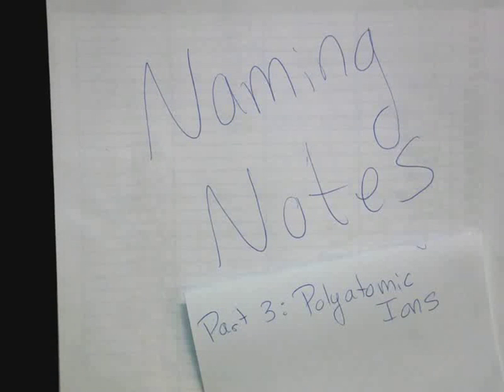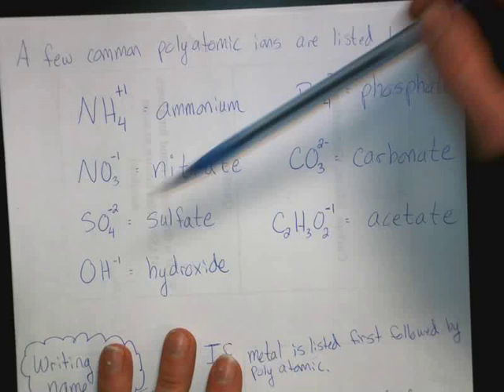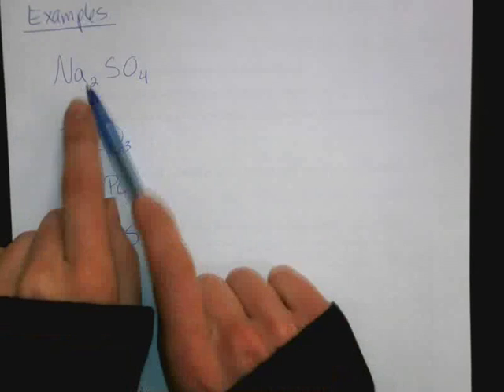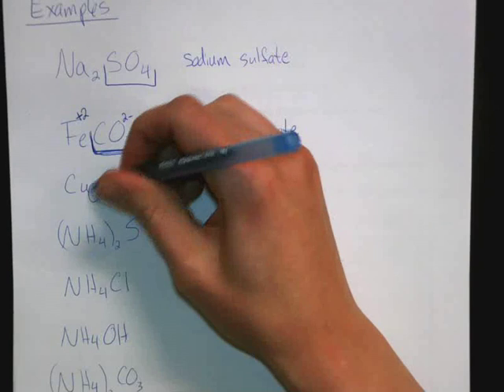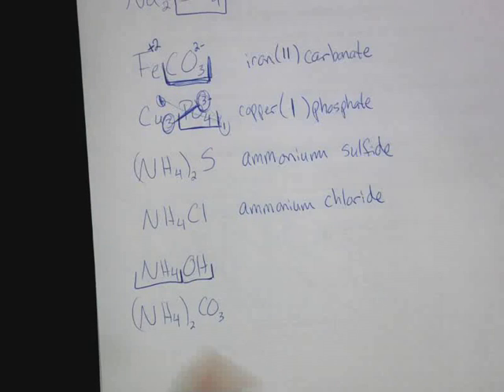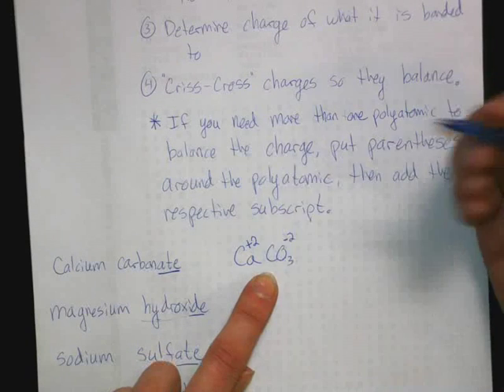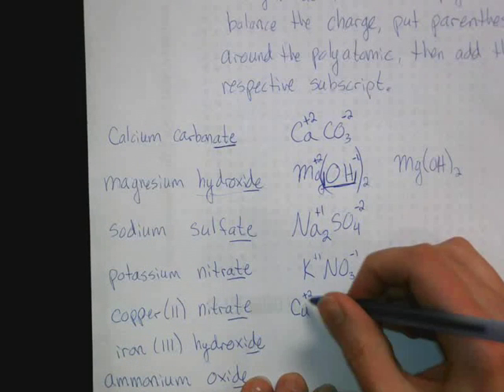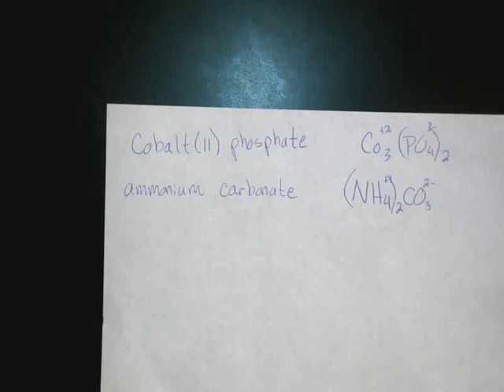CRHS McIrvin – Naming Part 3 (Polyatomics)